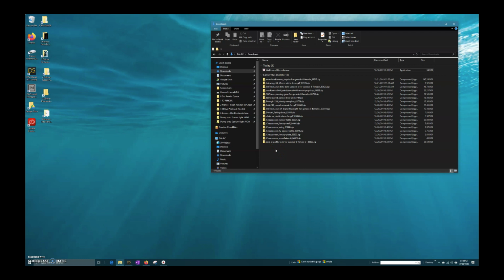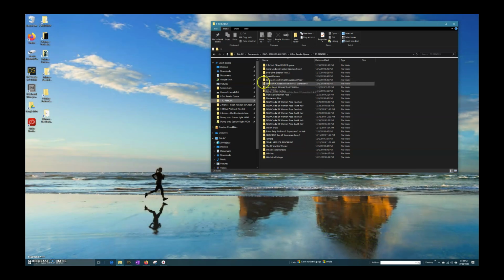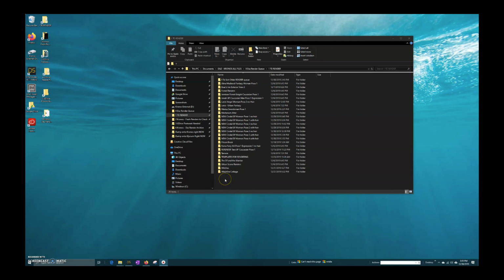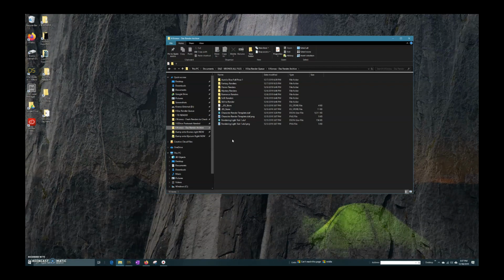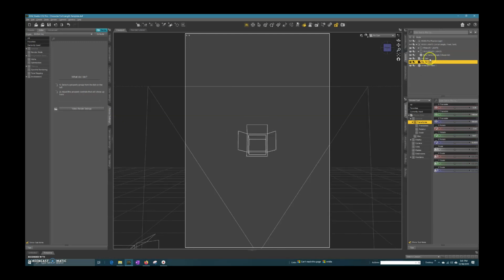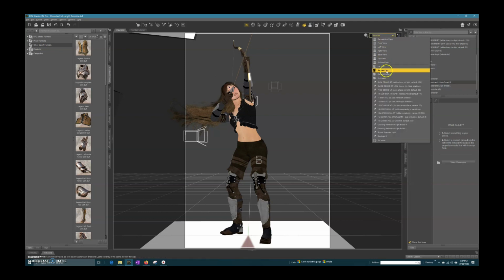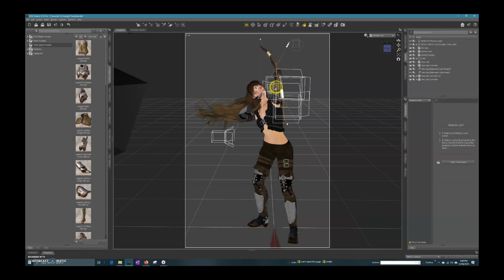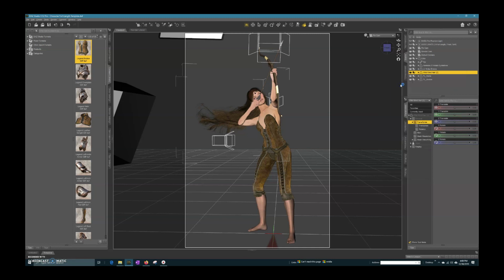Speeding up your Daz rendering workflow - Daz Studio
Whether you use Daz for your own personal art projects or you render as part of your business workflow, I imagine you'd like to learn more ways to speed up the process. From setting up a template file to organizing a conveyor-belt system for post processing, this video has tips and tricks to speed up your Daz workflow for a more consistent look for your renders and better quality control.

Feel freee to join our Facebook group, Dazzies Unite! as well. In there, we focus on learning how to use Daz Studio more effectively.